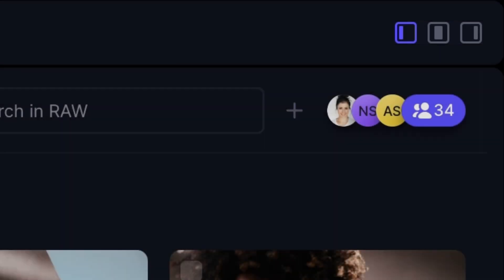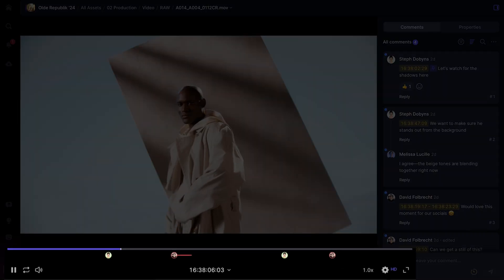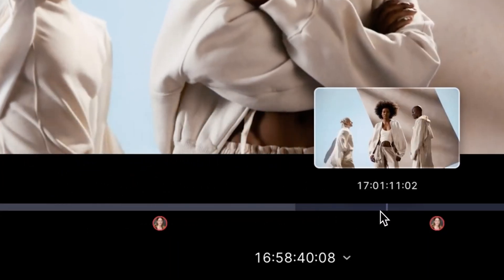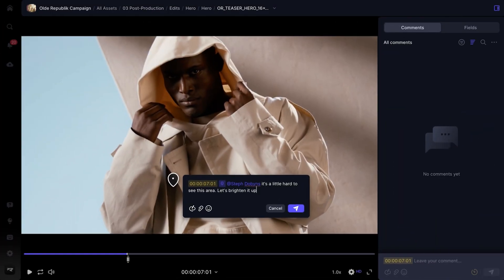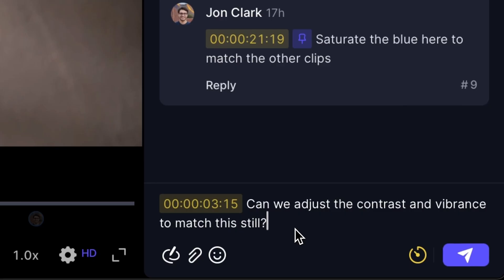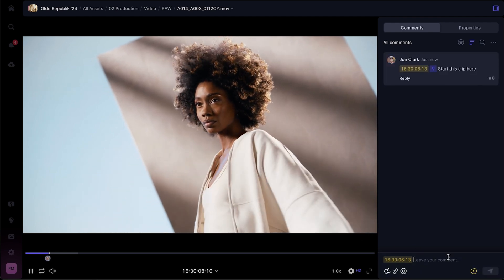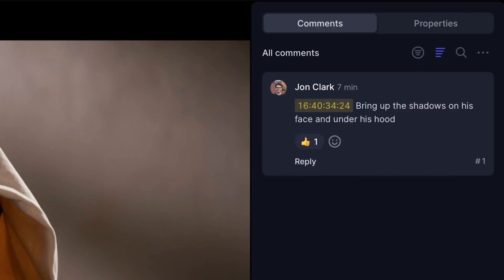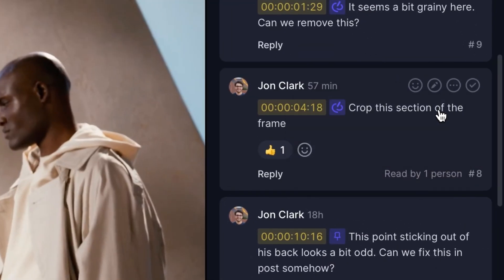V4 Beta: Enhanced Feedback Capabilities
Frame.io Senior Engineering Manager Sina Jazayeri walks you through through how to best utilize the new multi-panel layout and give more effective feedback on assets. Dig into all the new features and see if you’re eligible to unlock the beta